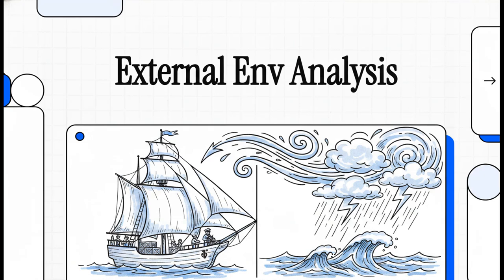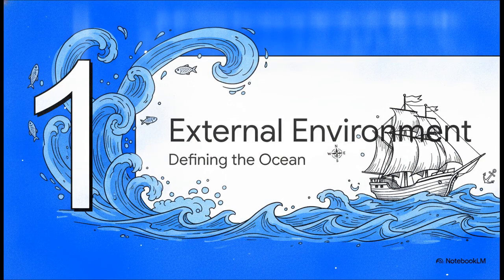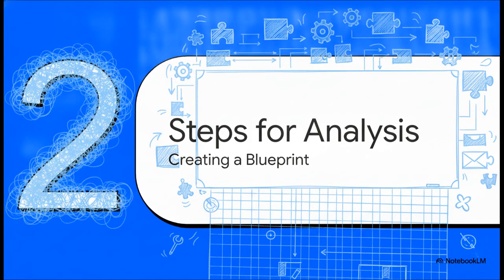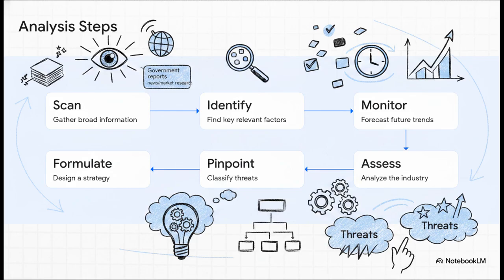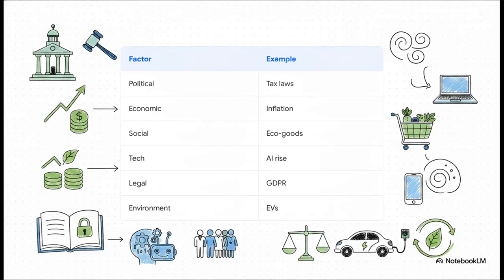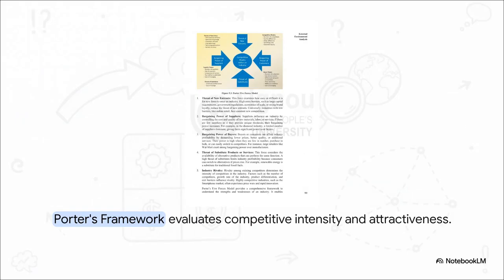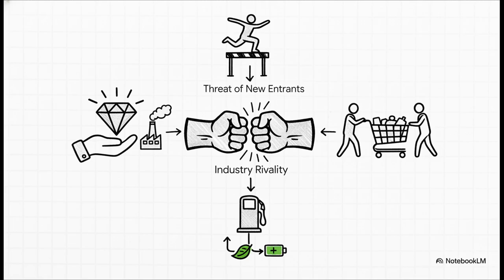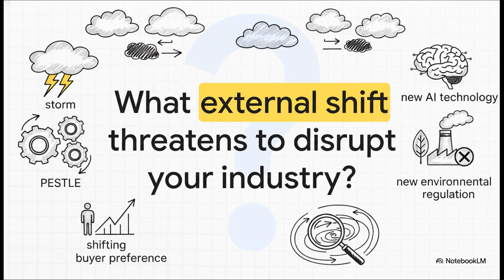05 External Environmental Analysis